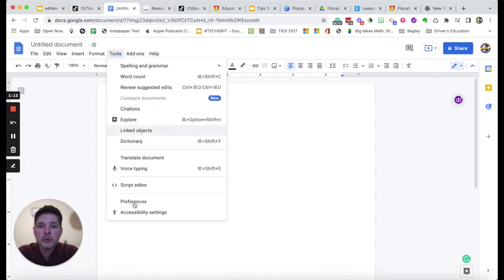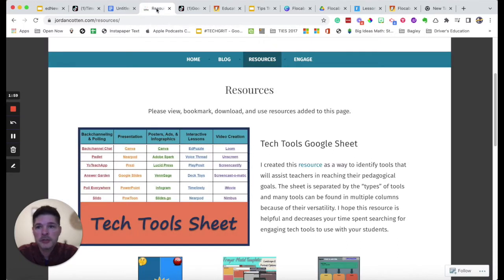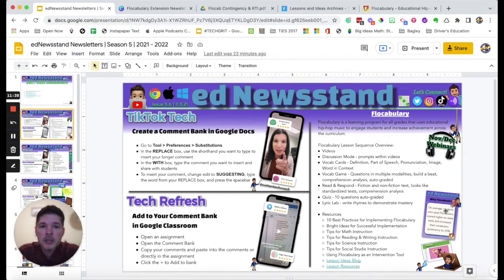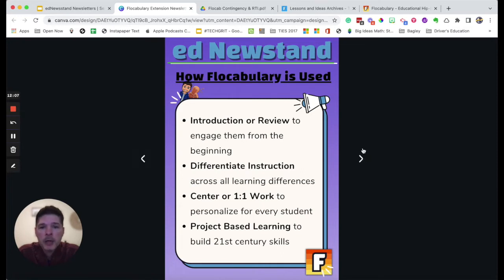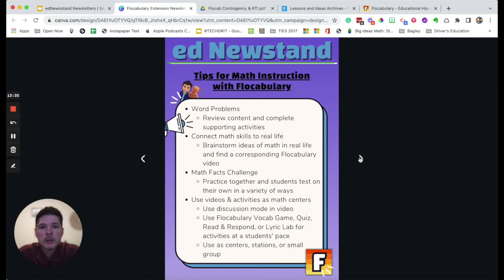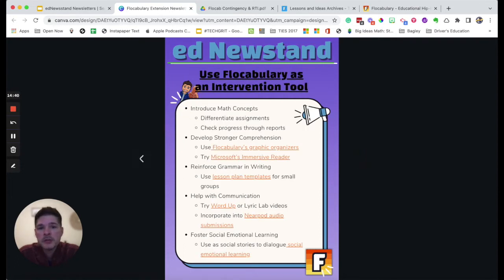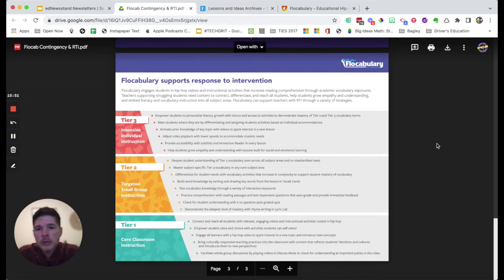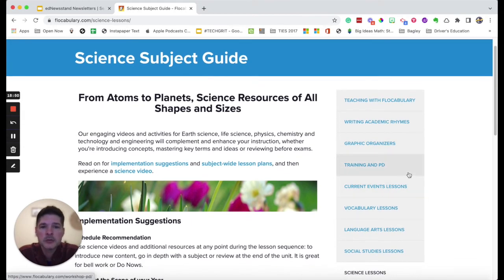4.6: Flocabulary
Learn about Flocabulary, a learning program for all grades that uses educational hip-hop music to engage students and increase achievement across the curriculum. The newsletter has resources for a sequence of uses, best practices, implementation at any grade level, and within any area of study.

TikTok Tech has tech resources from Jordan Cotten and a video on how to create a comment bank in Google Docs. Finally, there is a link to a video from me where to find and how to implement a comment Bank in Google Classroom.

Chapters
0:00 Introduction
0:38 TikTok Tech - Google Doc Comment Bank
1:28 Google Doc Preferences
2:07 jordancotten.com Resources
2:40 Tech Refresh - Google Classroom Comment Bank
3:35 Flocabulary Introduction
4:18 Flocabulary.com
5:09 Webinar Schedule
6:10 Flocabulary Sequence of Events
7:19 Flocabulary Implementation Strategies
11:16 Flocabulary PDF: Flexible Learning, Differentiation, Response to Intervention
12:36 Flocabulary Lesson Ideas Blog
13:05 Flocabulary Subject Guides
14:39 Social Media Resources